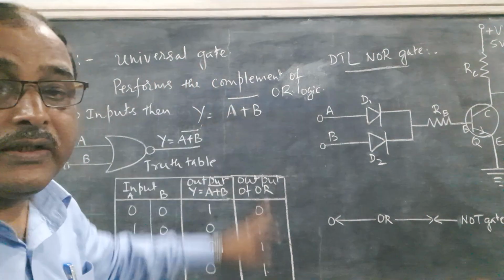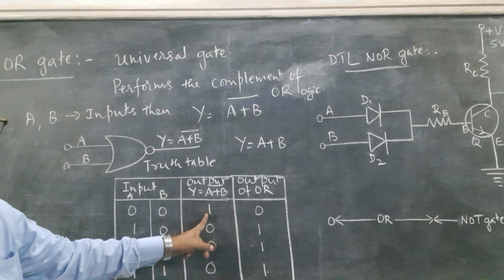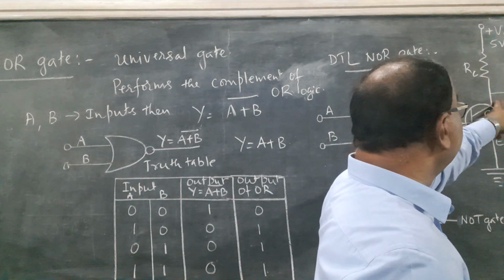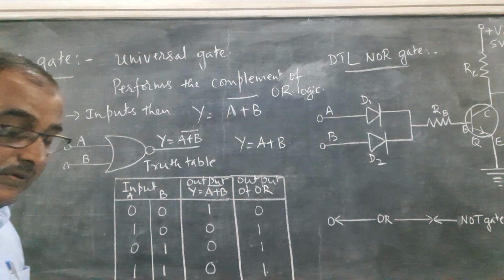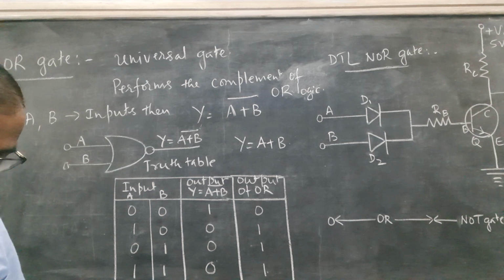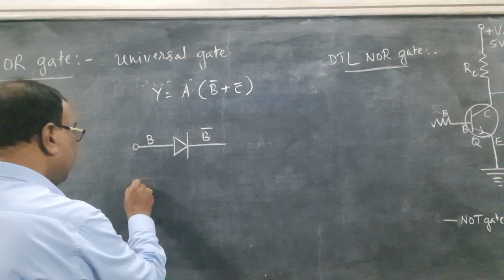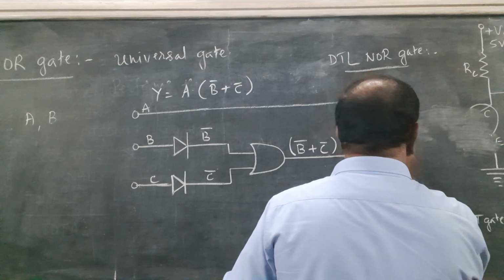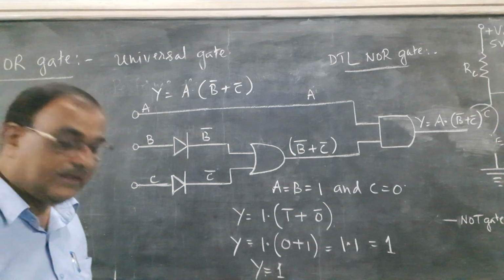B.Sc. III Logic gates